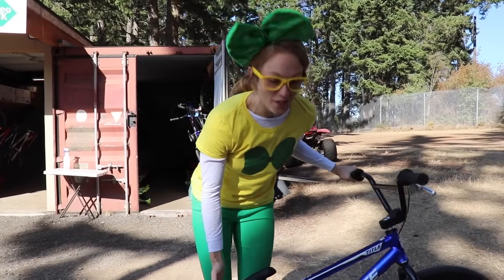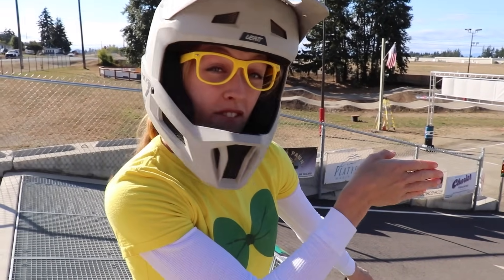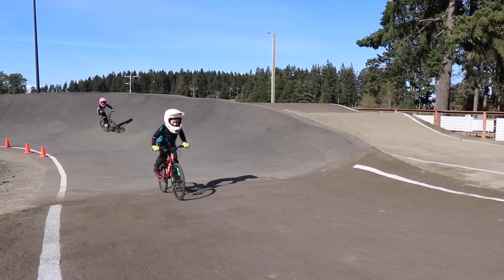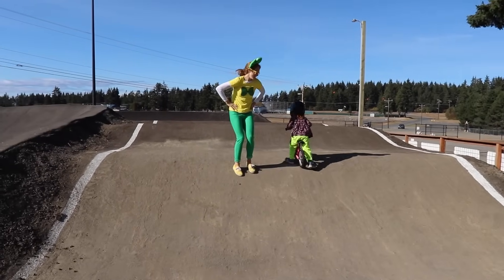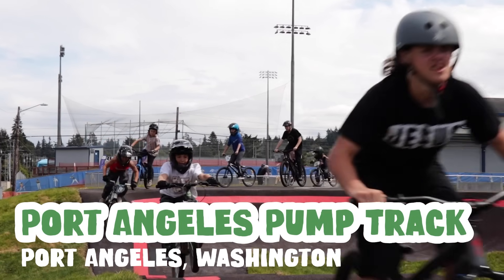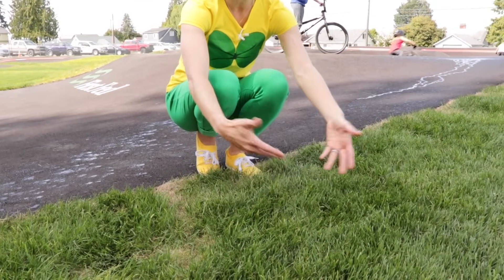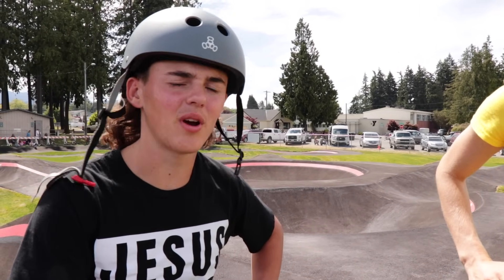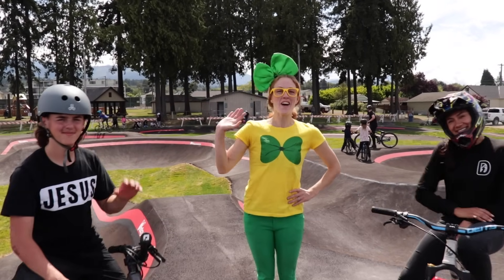Learn To Ride Your Bike 🚲🤘 | BMX Racing & Pump Track Bike Riding For Kids | Velosolutions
In this exciting video, Brecky Breck goes on an adventure to the BMX track to learn all about these amazing bikes! Brecky is thrilled to explore the world of BMX bikes, and she's ready to show her viewers all the cool features and tricks that come along with them.

At the BMX track, Brecky meets up with some professional BMX racers who show her the ropes. Brecky learns about the different types of BMX bikes, from freestyle to racing bikes, and even gets to hop on one herself! With her helmet on and her adrenaline pumping, Brecky races around the track, trying out her new bike and feeling the thrill of the speed.

After the races, Brecky heads to a nearby pump track to meet up with a professional BMX rider who teaches her all about pumping. With even more friends joining in on the fun, Brecky learns how to use her body to gain speed and momentum on the track, going up and down the bumps and curves with ease.

Throughout the video, Brecky emphasizes the importance of safety and wearing helmets while riding BMX bikes. She also shares fun facts and information about the different parts of the bike, making it both an entertaining and educational experience for her young viewers.

Overall, this video featuring Brecky Breck is a thrilling and informative adventure that teaches kids about the exciting world of BMX biking and the importance of staying safe while having fun.